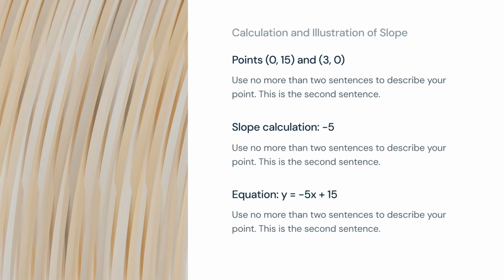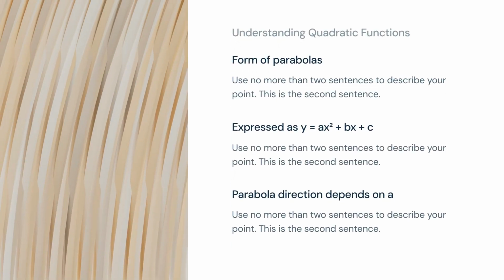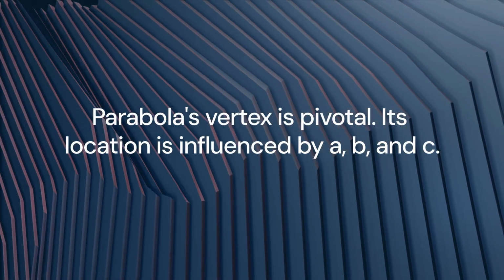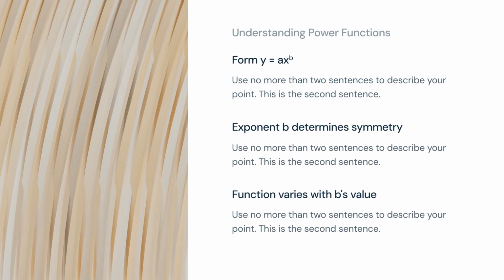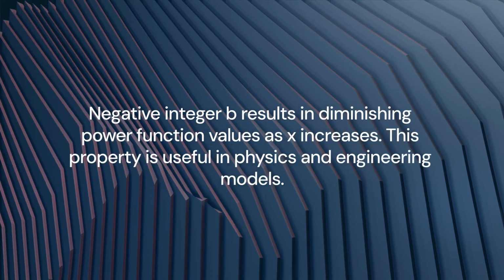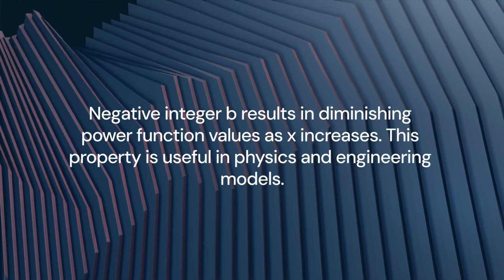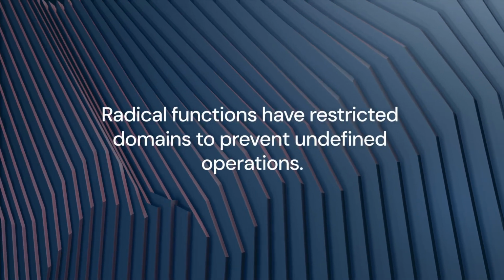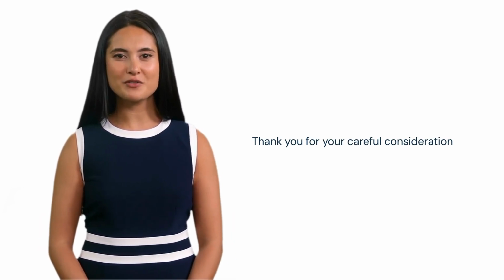Chapter 23 Exploring Linear Functions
Different Types of a functions